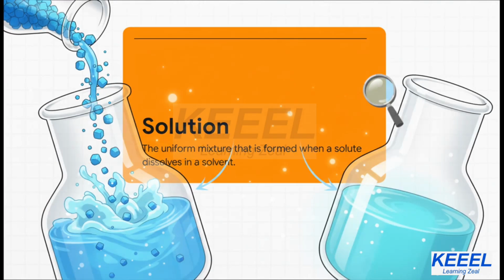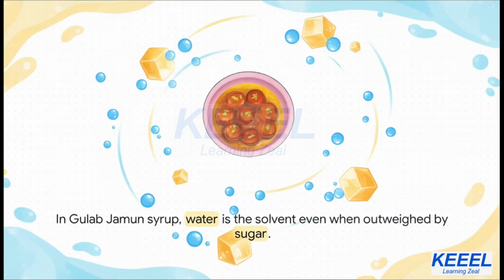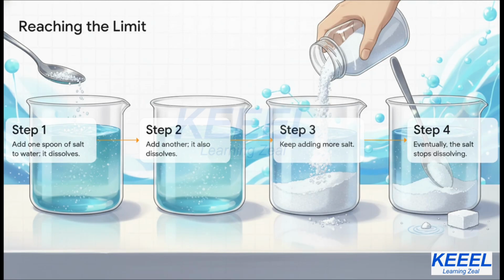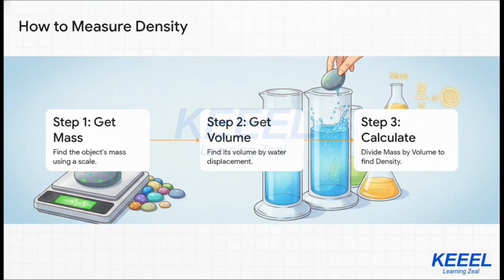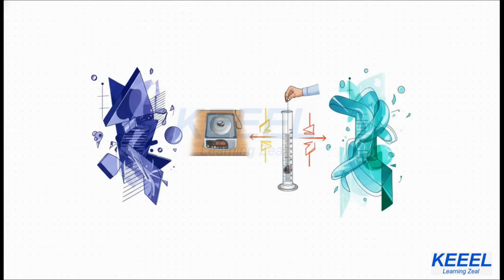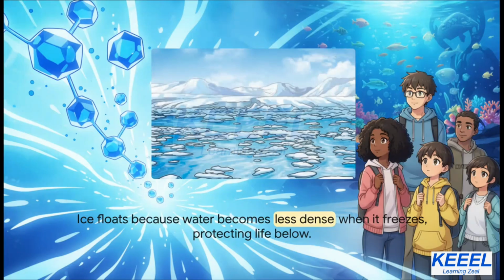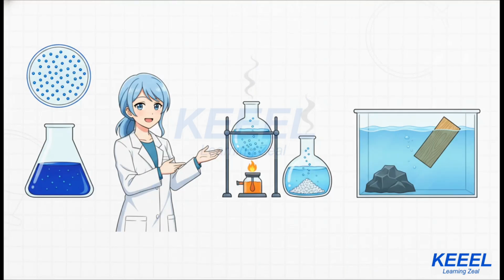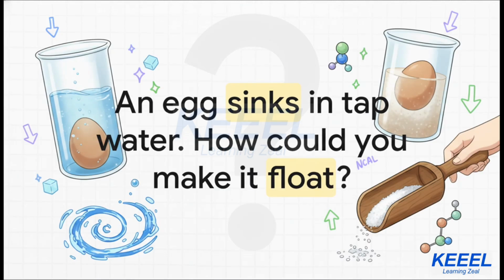Chapter 09 The Amazing World of Solutes, Solvents and Solutions